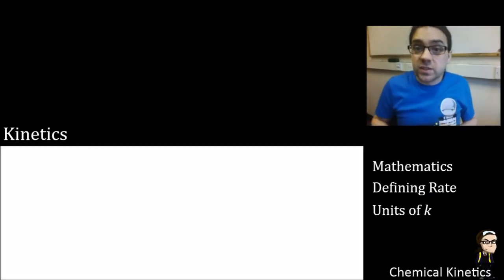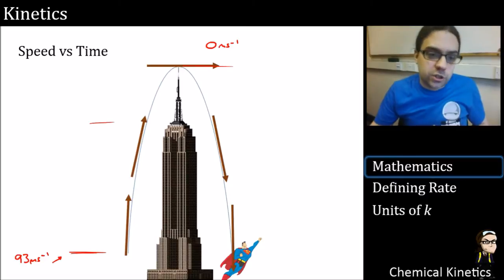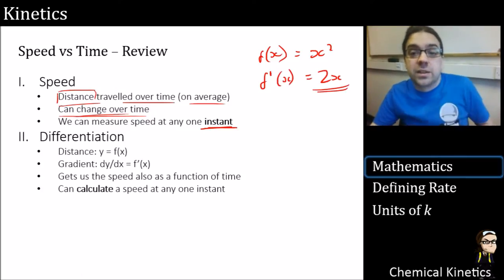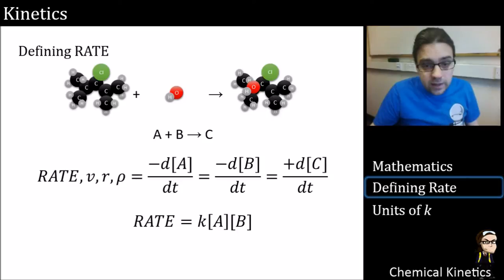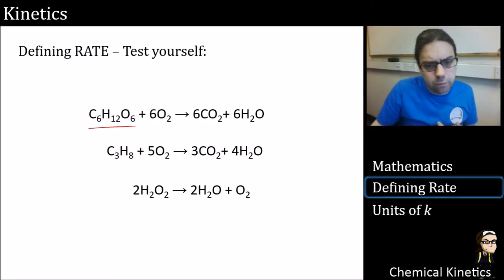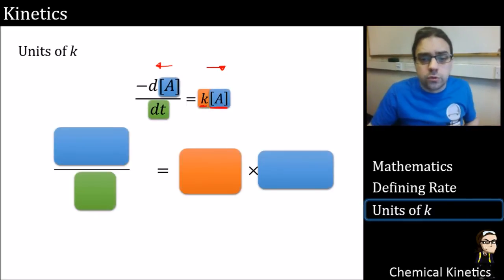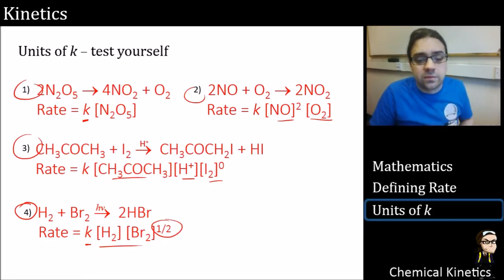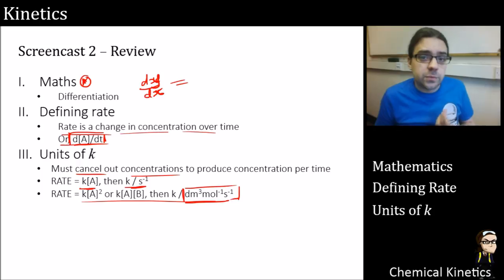Kinetics Screencast 2